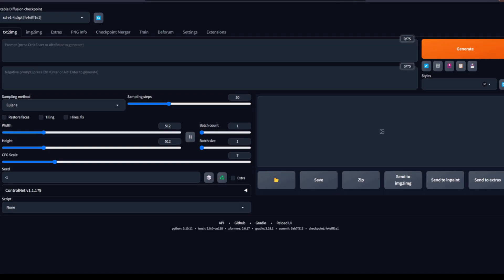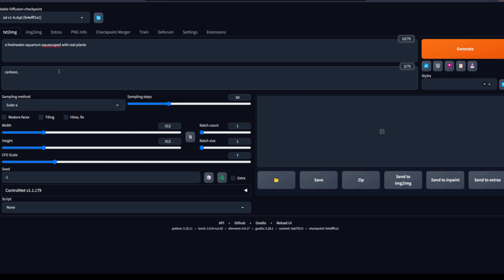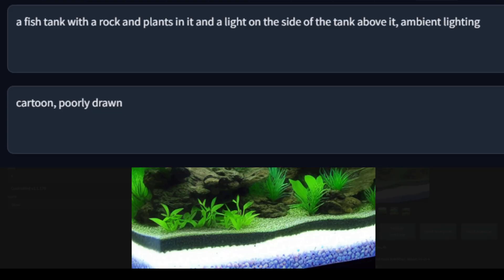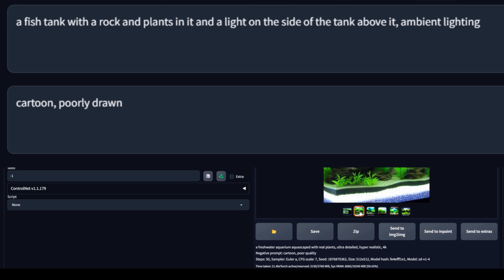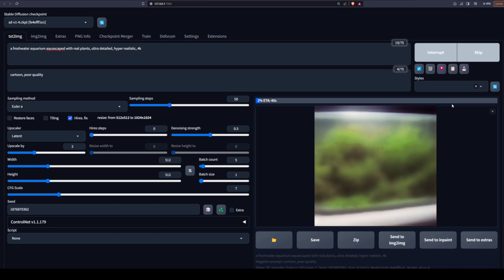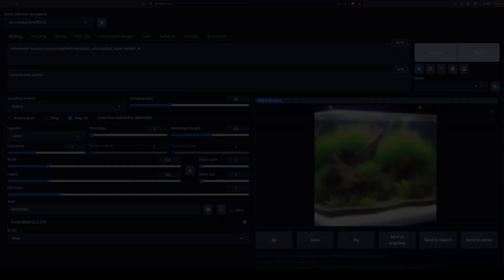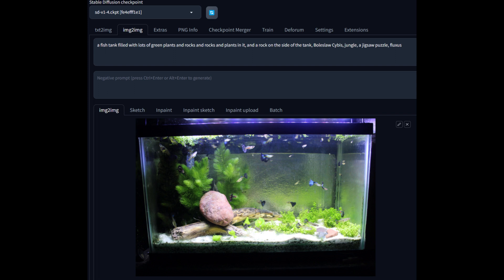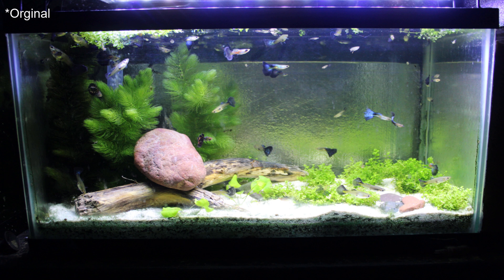How To: Aquascape With AI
In this video, we'll be speaking about Stable Diffusion and how it can be used in Aquascaping. We'll be using AI Magic to help us create a planted aquarium!

If you're looking to learn more about Aquascaping, then this is the video for you! We'll be discussing the principles of Stable Diffusion and how it can be used to create beautiful and lush aquascapes. By the end of this video, you'll have a good understanding of Aquascaping and the tools you need to create beautiful and freshwater habitats!

00:00 Topic
00:15 Intro
00:37 Stable Diffusion Image AI
1:00 How Stable Diffusion Works
1:29 Our Prompt
2:06 Text-2-Img Results
2:46 Even More Advanced Technique
3:43 Original
4:00 Img-2-Img
4:30 Important Reminder
5:30 Outro